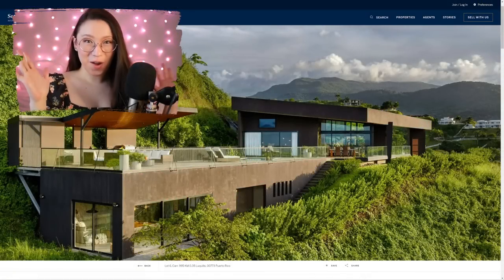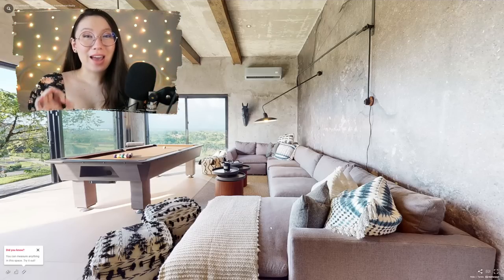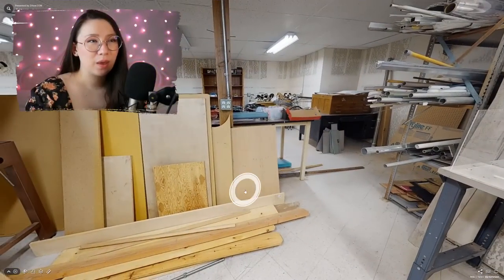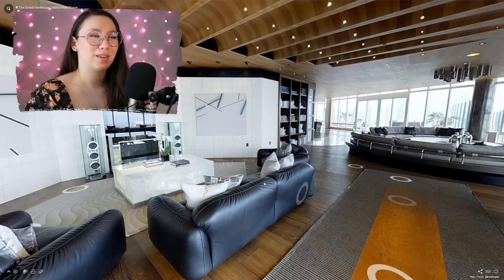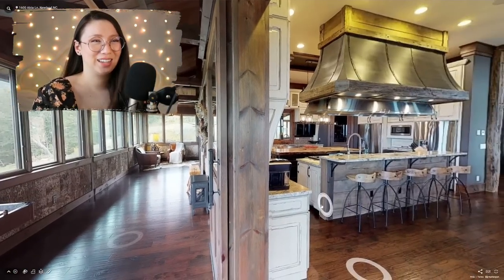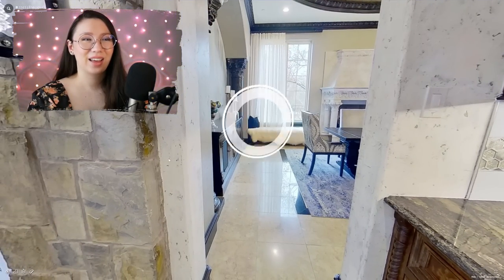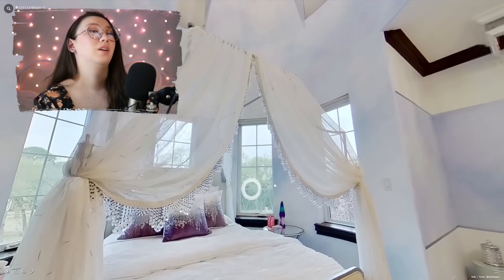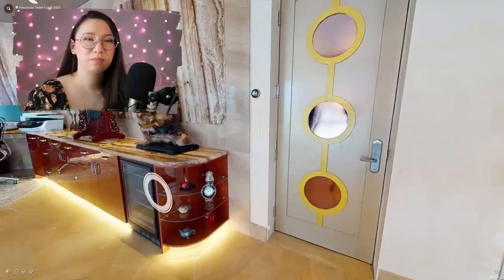ASMR 🏡 Touring JAW DROPPING, Expensive Homes! 💸 Whispering & Mouse Clicks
Your favorite house series is BACK! And today I have 8 houses that will leave you speechless. I'm not kidding, you guys have NO idea what a ride I have in store for you today!! That's why this is my longest house tour video YET and I hope you enjoy every second ❤️ Don't forget to let me know which one was your favorite in the comments!!

00:00 ~ And here... we... go!
2:09 ~ #1 | $6.1m | Luquillo, Puerto Rico
12:54 ~ #2 | $5.9m | Wellington, Nevada
28:57 ~ #3 | $14m | San Francisco, California
37:59 ~ #4 | $5.5m | Newland, North Carolina
50:21 ~ $5 | $7.8m | Southlake, Texas
1:07:17 ~ #6 | $13.9m | Las Vegas, Nevada
1:18:53 ~ #7 | ??? | Hamilton Island, Australia
1:28:13 ~ #8 | $10m | Reunion, Florida

Allison

✧ Engage with the video by liking or commenting to help more people find the channel!

✨ My equipment ✨
Mics: RØDE NT1-A x2
Camera: Pansonic Lumix G7
Game capture: OBS
Editing software: Sony VEGAS Pro